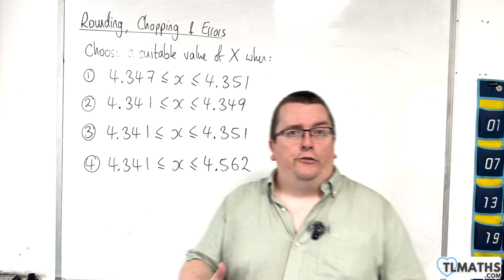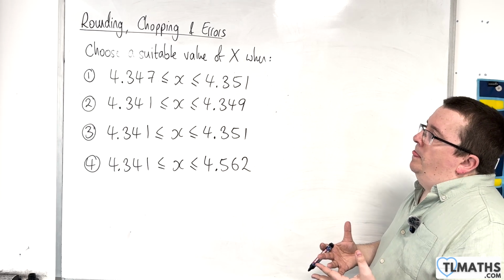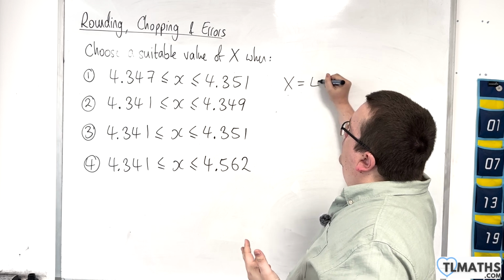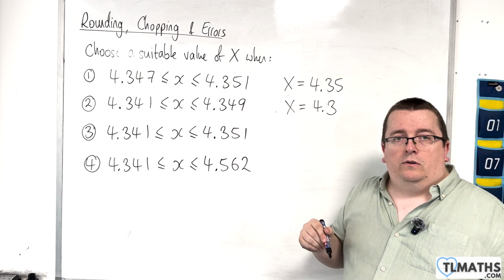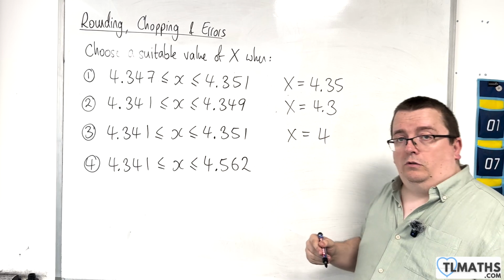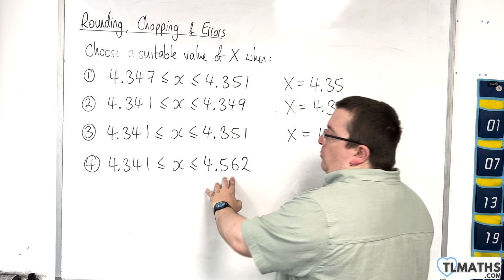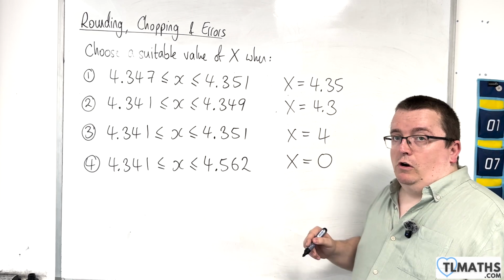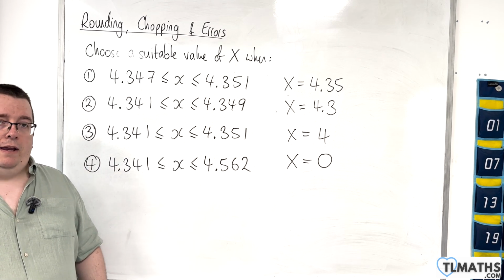OCR MEI Numerical Methods A: 14 Examples of Suitable Degrees of Accuracy